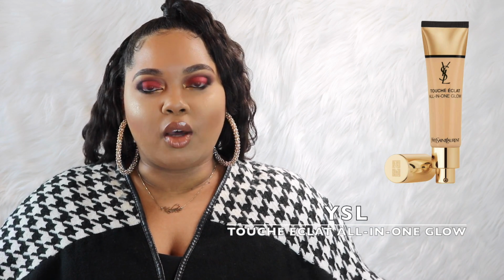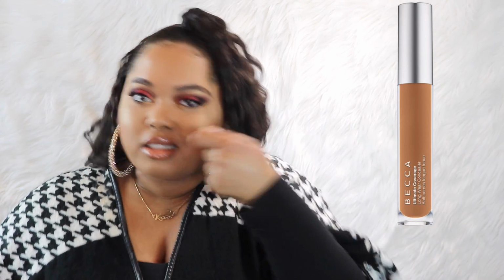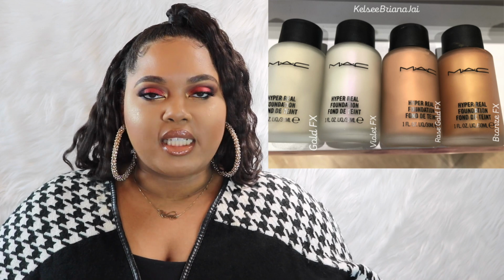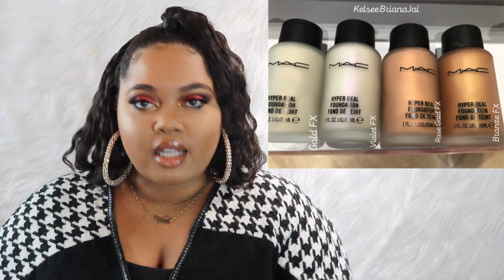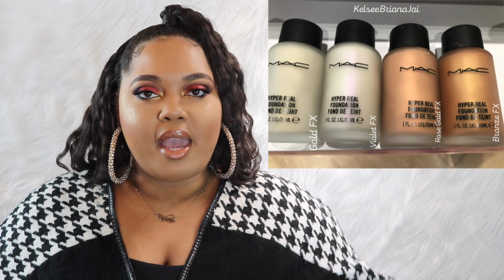Most Disappointing Beauty Products of 2018 | Worst in Beauty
What's Up Kel Belles! In today's video, I am sharing my least favorite products and launches of 2018! Whew chile...the struggle lol! Tell me what products made your yearly fails list in the comment section! Smooches, Kelsee